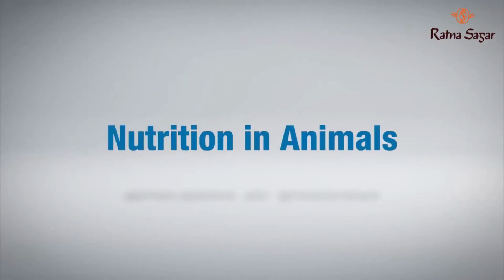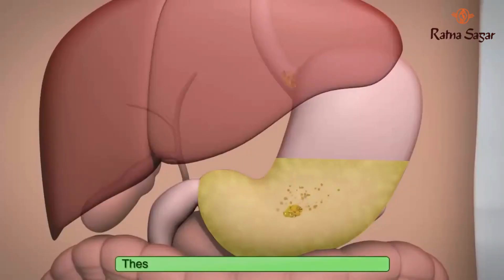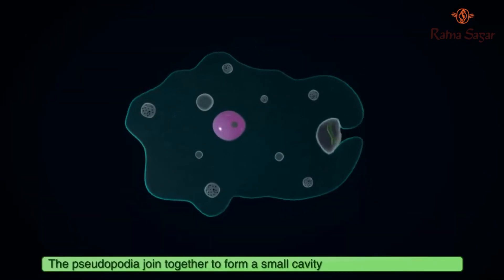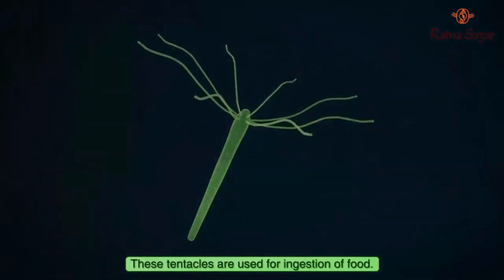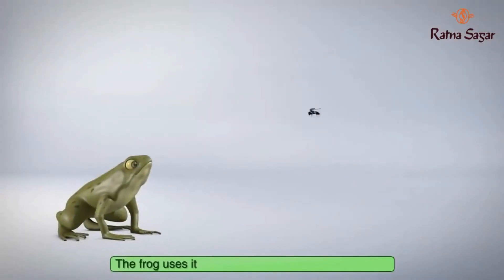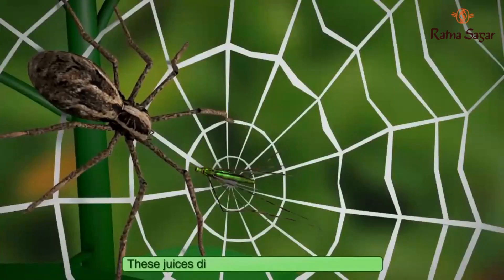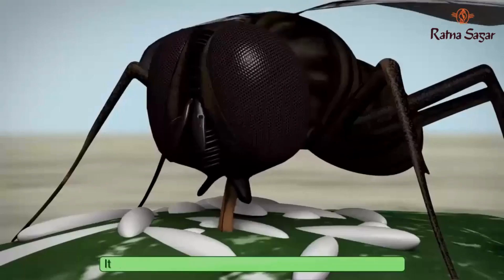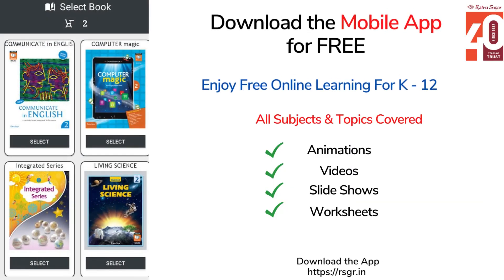Nutrition in Animals Science Class 7 - Ratna Sagar Living Science Book 7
Ratna Sagar presents an animated video on 'Nutrition in Animals' to aid a better understanding of 'Living Science, Book 7' for students.

Watch the video to learn about how the food we eat is broken down into a form that can be absorbed by the body as nutrients.

This video also entails details about different animals with different modes of nutrition.